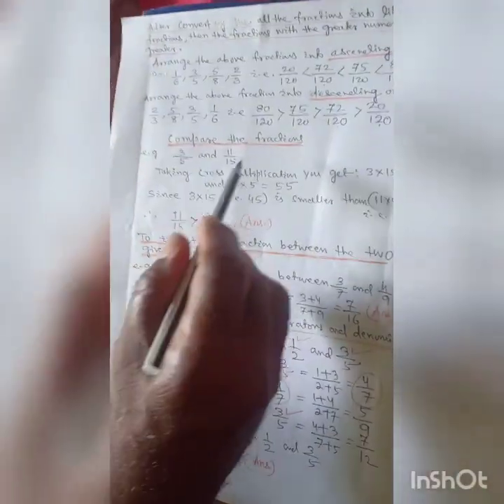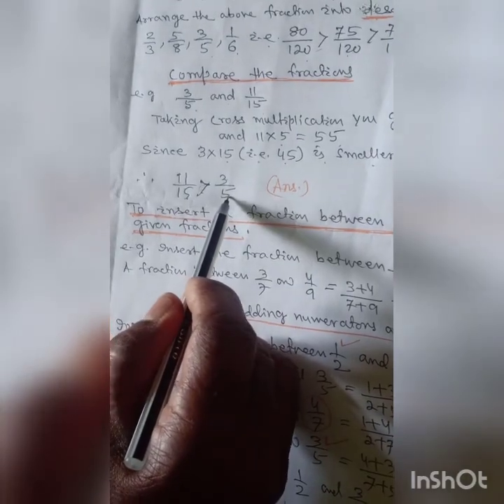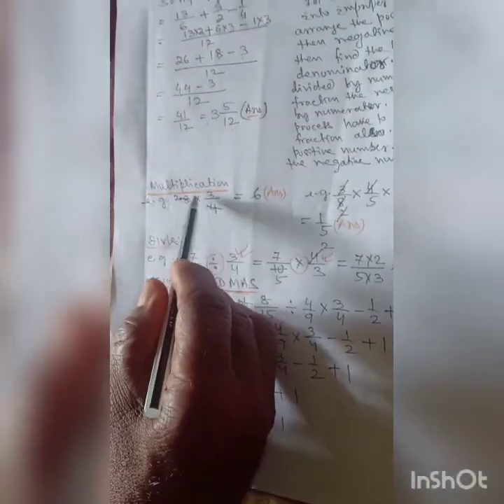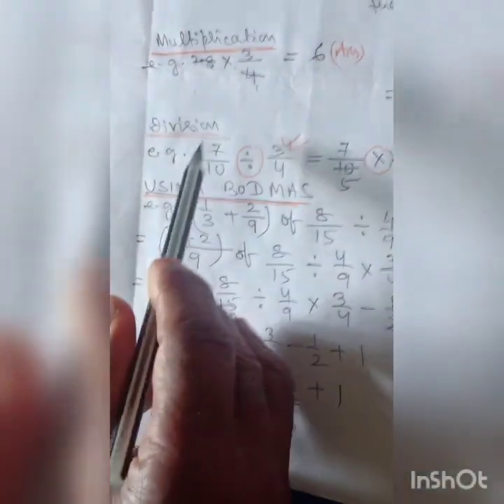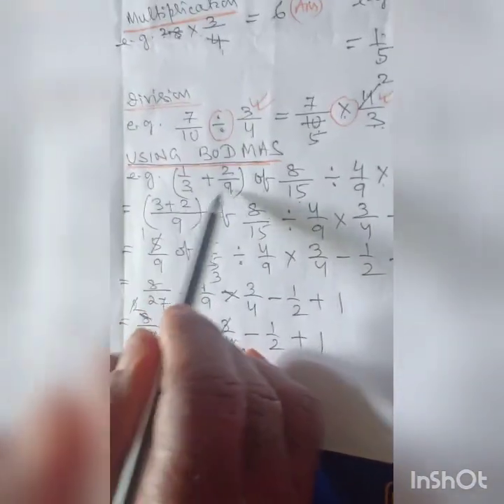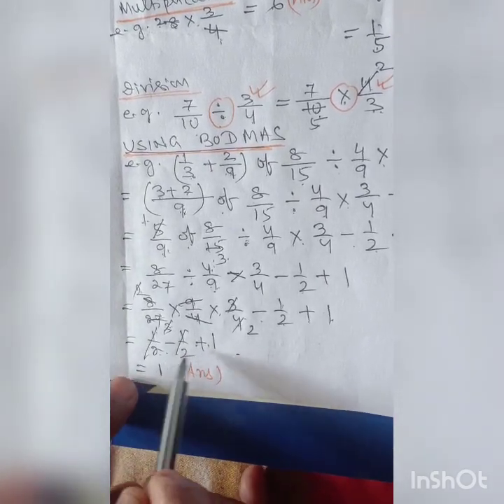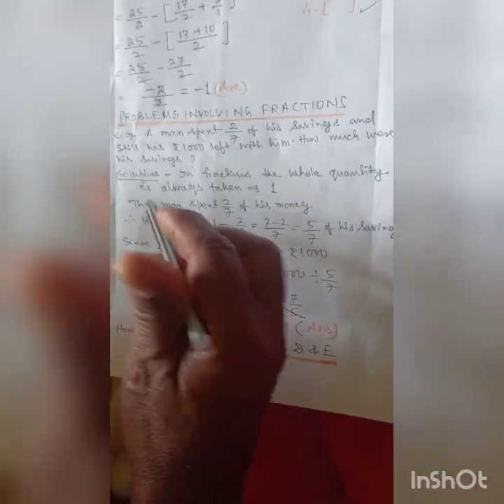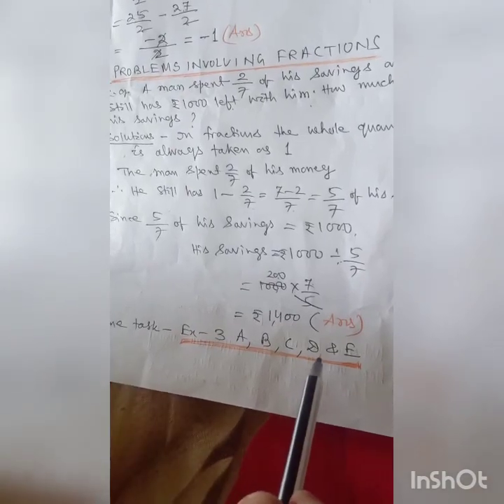Std 7 Maths Chapter 7 A to E